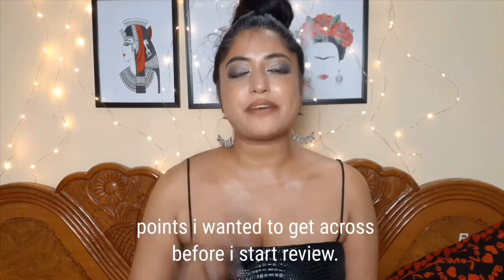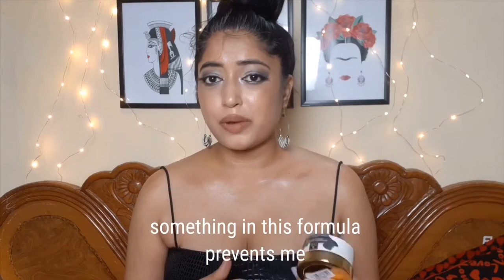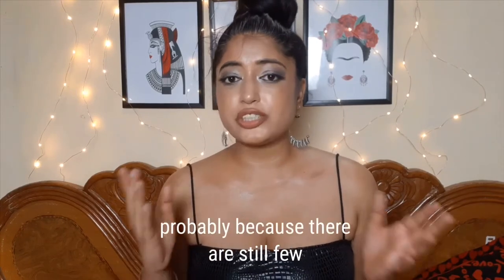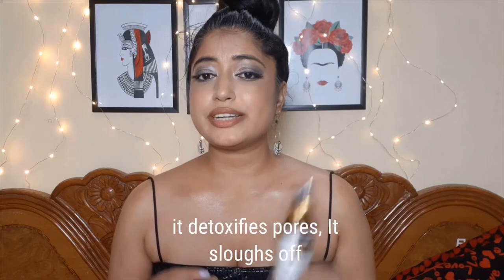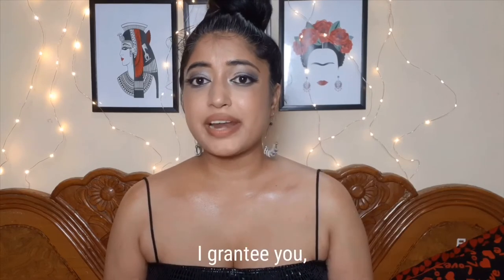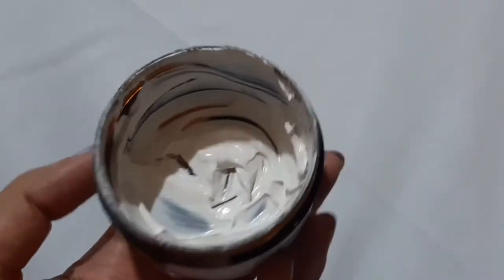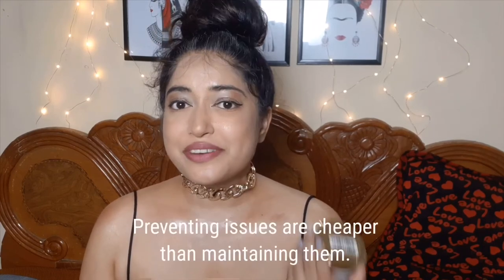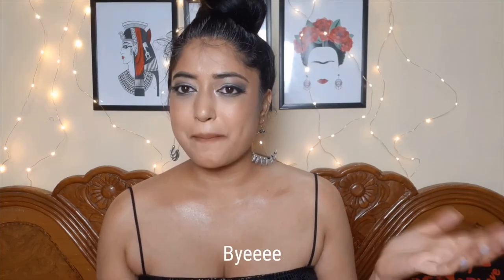Best of Good vibes Skincare | Moisturizer, mask , glow toner, serum , face washes | rutuma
Hi lovelies.,

• Products Mentioned:
1. Good vibes brightening Face mask
2. Good vibes Activated charcoal deep cleansing face mask
3. Good vibes mulberry glow toner
4. Good vibes rosehip deep cleansing face wash
5. Good vibes lavender chin and neck cream
6. Rose hip maximum hydration face gel
7. Good vibes Activated charcoal skin Exfoliating scrub
8. Good vibes vitamin c brightening face serum

• Take away form this video
How to get rid if hyper pigmentation,
How to use vitamin c serum
How to take care of oily skin
Serum and moisturizer for oily skin
Serum and moisturizer tor dry skin people
Affordable Indian skincare brands
Affordable moisturizer mask and serum for brown skined
How to get rid of dark spots
How to get rid of blemishes
How to treat sun tan and sun burt
Pigmentation treatment at home
Best face masks for clear skin
Whitening and anti blemishes face packs
Dark spots and brown spots , get clear skin
Get clear and glossy skin at home

Anti aging and acne busting face masks
Botox without injection
Anti aging face mask at home
Anti wrinkle face mask,
Natural botox at home
10 years younger skin
Skin tightening and brightening face mask
How to remove wrinkles from face at home

Face mask mentioned in this video treats:
Treats Anti aging
Treats Acne scars
Treats Hyperpigmentation
Treats Discoloration
Treats Pimples
Treats Hormonal pimples
Treats Acne
Treats Allergies
Tightens skin
Treate wrinkles
Moisturizer

Love,
Swati Suryavanshi (AKA rutuma)
XOXO

Copyright: All the content of this channel is made by channel owner rutuma( swati suryavanshi ) Do not copy or use any of the content ( paid or unpaid ) without permission email.

good vibes haul
good vibes face wash
good vibes serum
rose hip serum
good vibes shampoo
sheet mask
good vibes plus
Superwowstyle
superwowstyle prachi